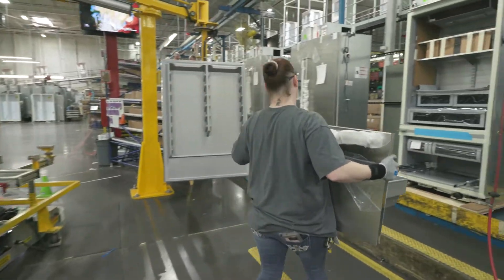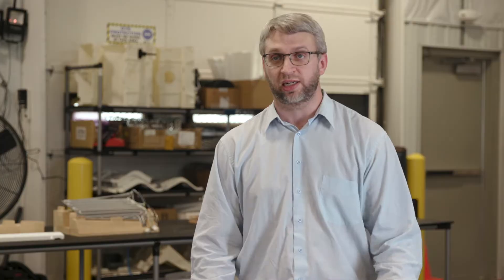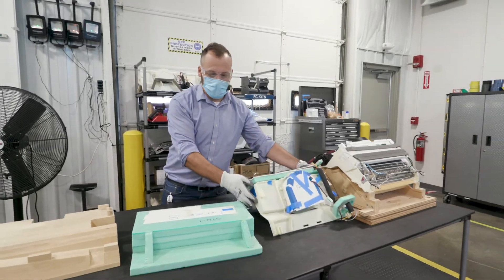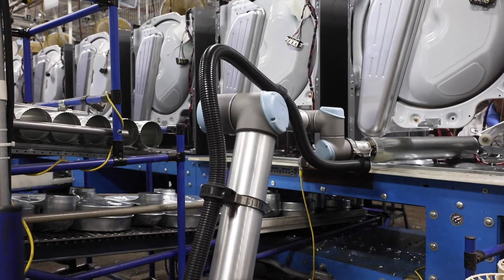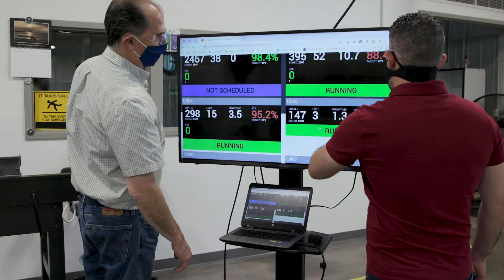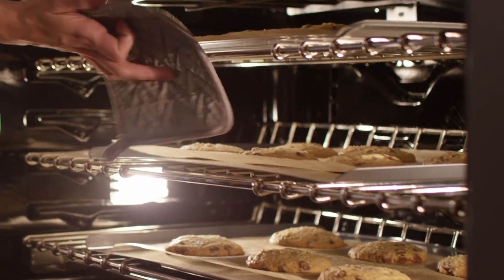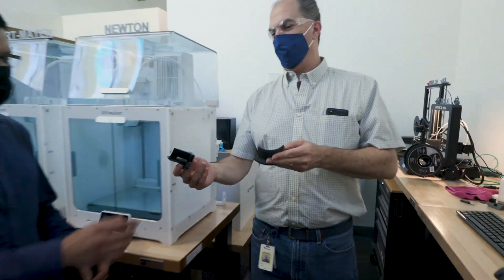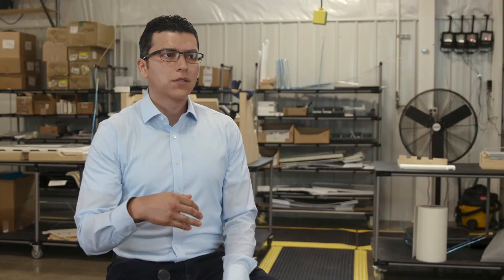Global Advanced Manufacturing Engineering helps deliver innovative products | Whirlpool Corporation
Whirlpool Corporation's GAME team is tasked with creating new manufacturing systems to deliver winning products for consumers. Through digital transformation, they have been able to establish foundational technologies, build production intelligence, and help deliver new, innovative products for a digital world.